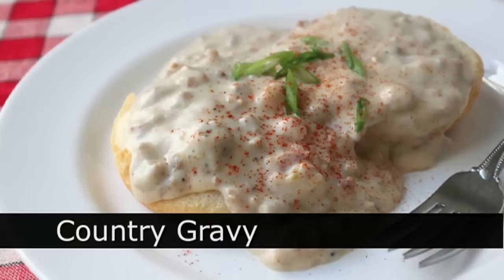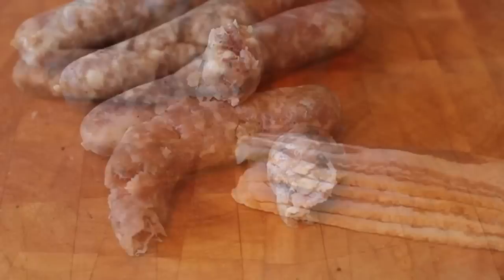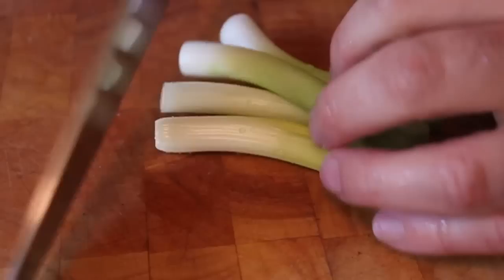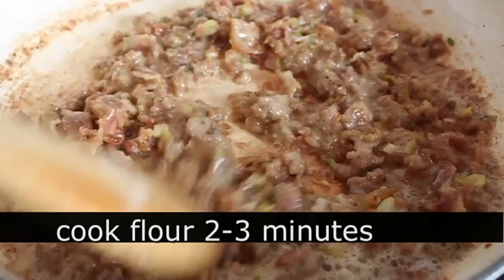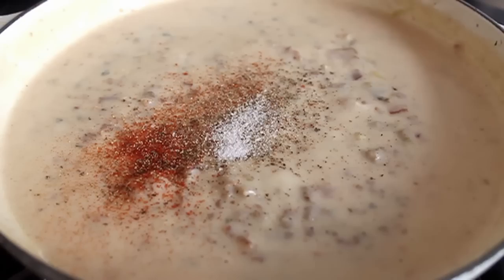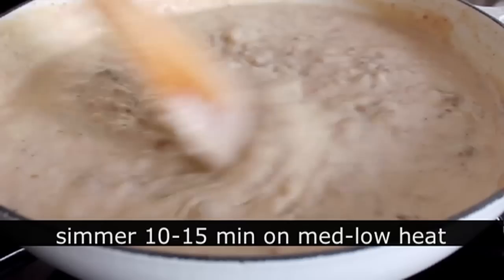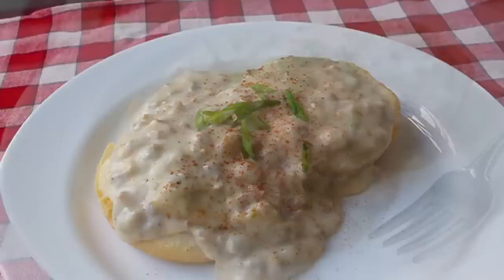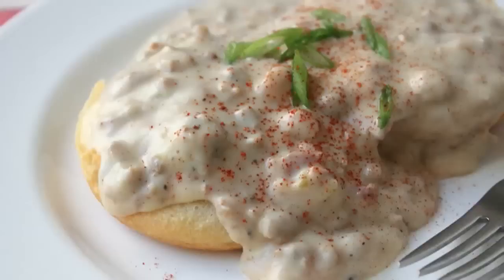Country Gravy - Creamy Bacon Sausage Gravy Recipe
Learn how to make a Country Gravy Recipe! for the ingredients, more recipe information, and over 600 additional original video recipes! I hope you enjoy this Creamy Sausage Bacon Gravy Recipe!